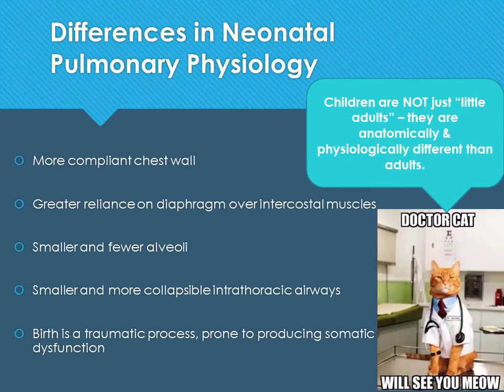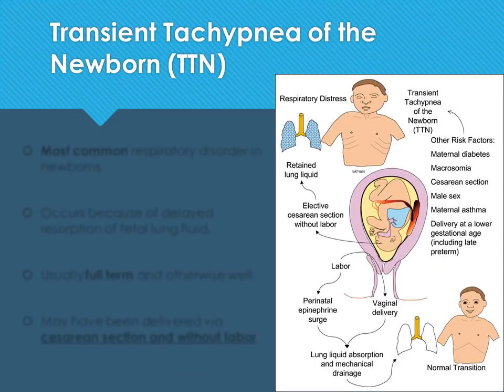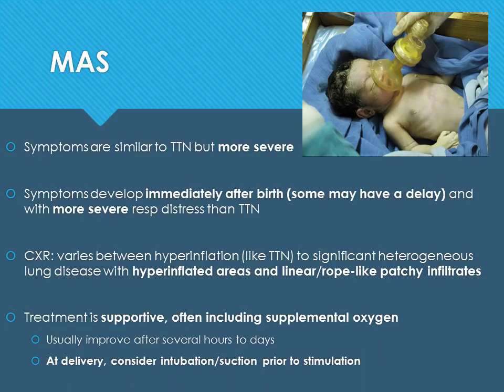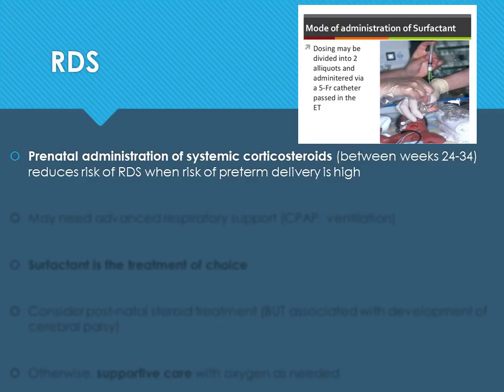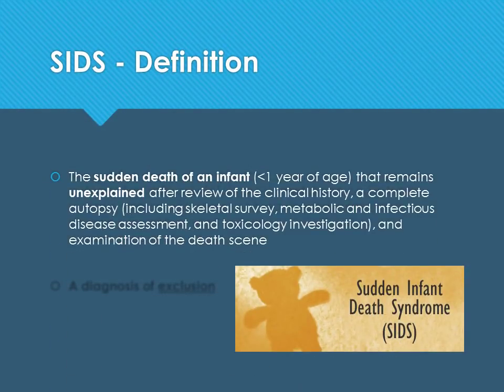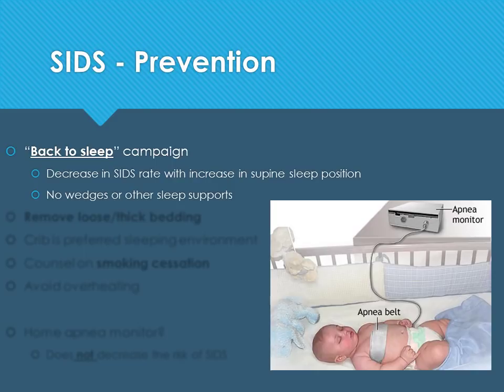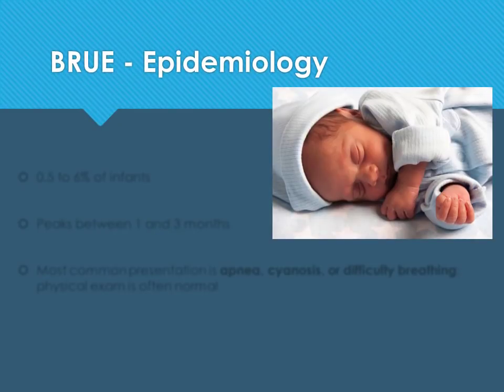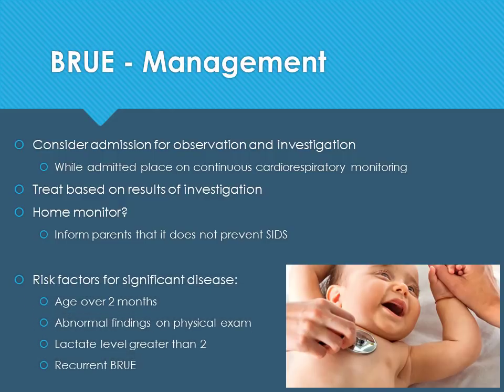Pediatric Lung Disease Part 1 Lecture Hendriksz